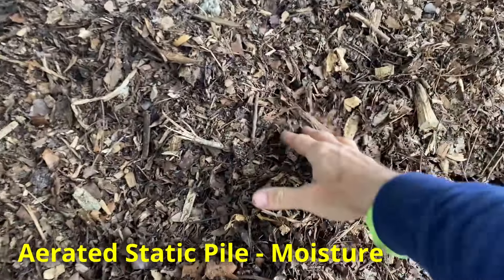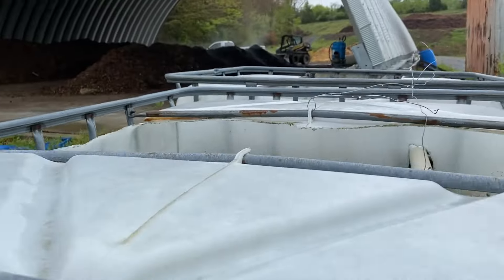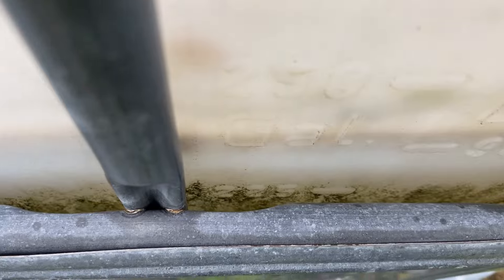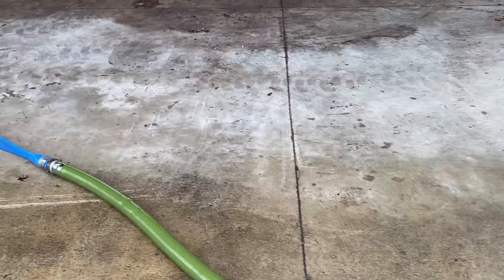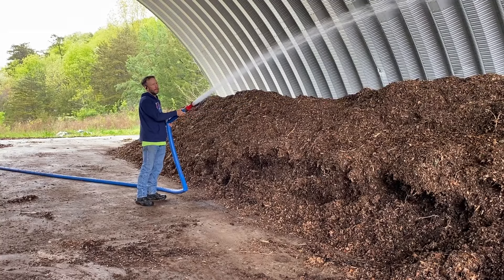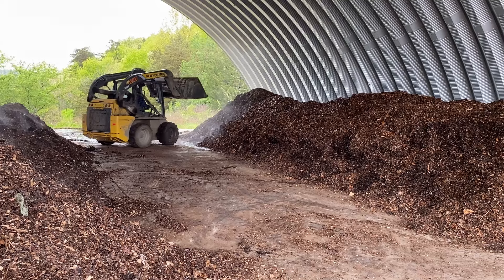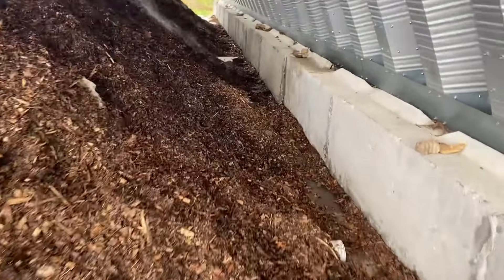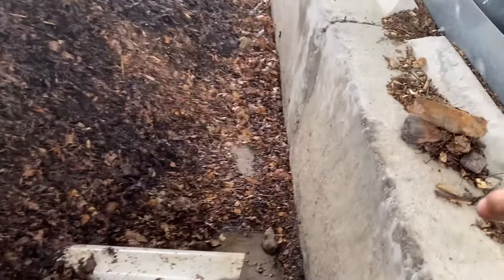Aerated Static Pile Moisture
Some details about moisture maintenance for your Aerated Static Pile (ASP) composting system.

If you want to start a compost business, these videos will help you:

Here are some other great resources for compost businesses:
(Green Mountain Technologies training videos)
(Institute for Local Self Reliance - Composting)

Podcasts that will help you:
The Composter Podcast (mostly about composting facility operation)
The Community Composting Podcast (mostly about food scraps collection businesses)